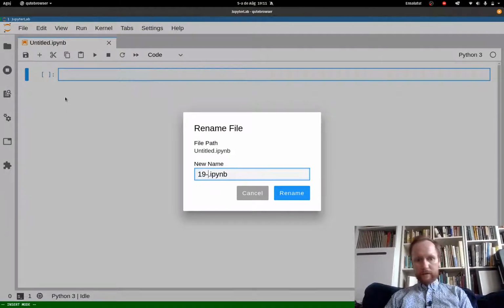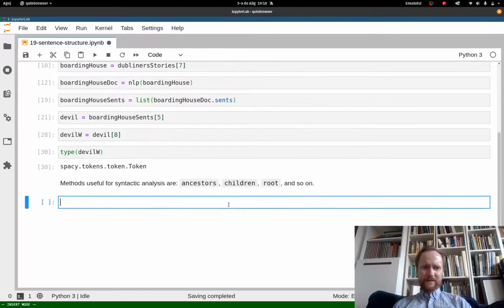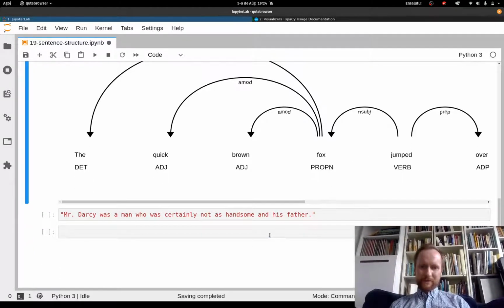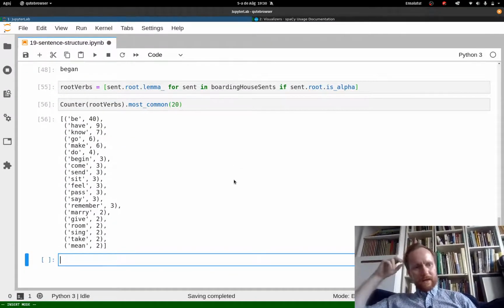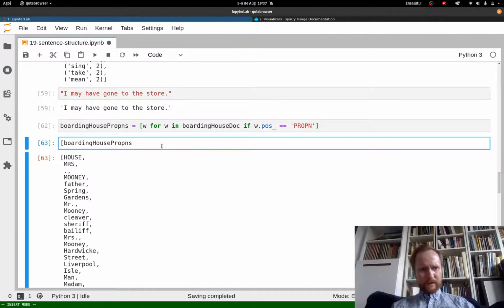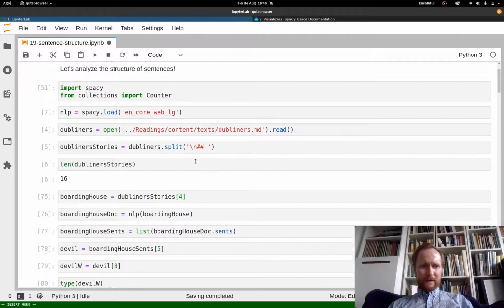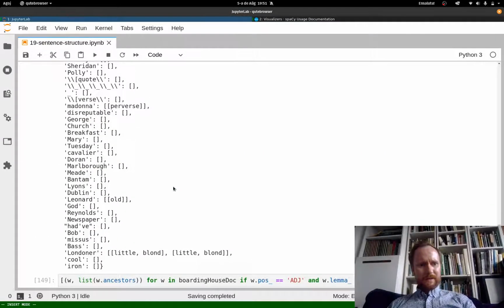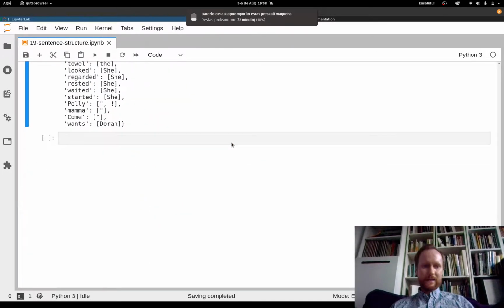Lecture 18, Introduction to Computational Literary Analysis: Sentence Structure Analysis with SpaCy